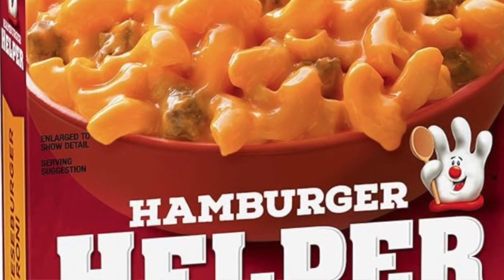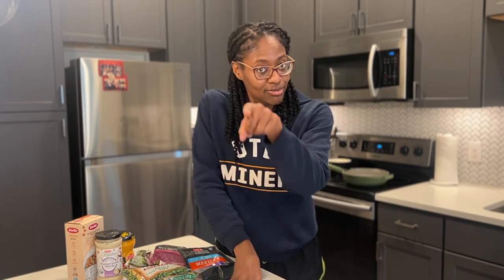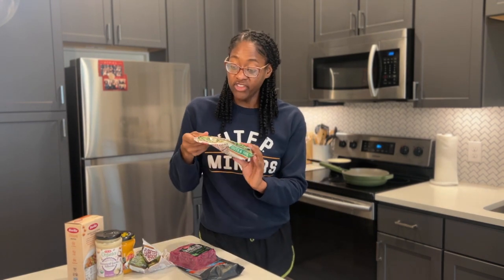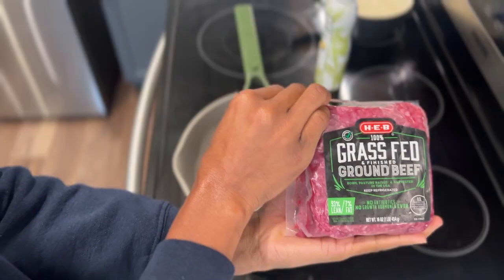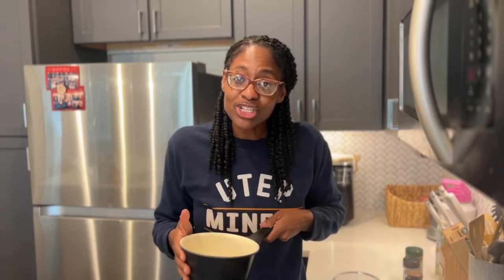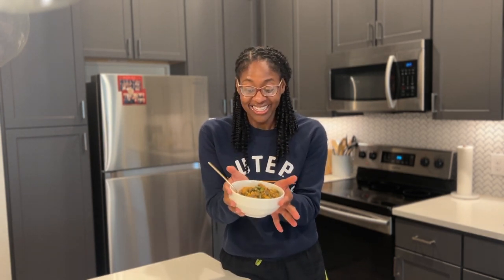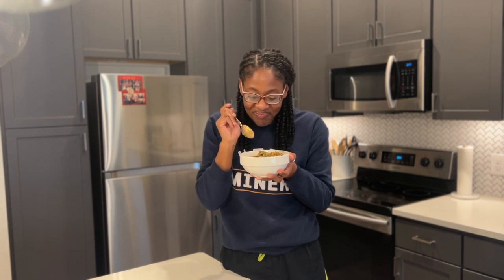Homemade Cheeseburger Macaroni Hamburger Helper//But Make It Nutrient Dense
Let's take a trip down memory lane.  I know I can't be the only one who SPECIFICALLY ate Cheeseburger Macaroni Hamburger Helper growing up! For nostalgia sake, I highly recommend you recreate for your family and you'll be so, so surprised just how spot on the flavors are, but full of vitamins and nutrients! You can have both friend.

Recipe:
*I made a single portion in the video, but recipe below is for 4-6 servings*

Ingredients:
1lb lean ground meat (97/3)
1 box chickpea pasta (elbows or rotini)
1 cup lite shredded cheese
1/2 cup salsa con queso
1/2 cup lite alfredo sauce
1/2 mushrooms
2 handfuls of spinach
Frozen veggies (I used broccoli and asparagus)
Seasonings of choice (salt, pepper, garlic powder)

Instructions
1. Brown ground meat (and season) until cooked thoroughly. Drain and set aside
2. In medium sized pot, boil water and cook chickpea pasta per box instructions
3. In same pan ground meat was cooked, spray with nonstick spray and sauté and season veggies (add in spinach last) for 5-7 minutes
4. Once veggies are cooked, add in ground meat, cooked and drained pasta, alfredo sauce, salsa con queso, shredded cheese. Stir together until mixed well and cheese is melty (if you need more liquid, feel free to add in a splash of the pasta water to thin it out a bit)

Great recipe to meal prep and have throughout the week! Enjoy QT Fam!